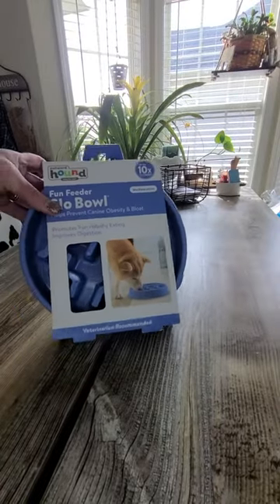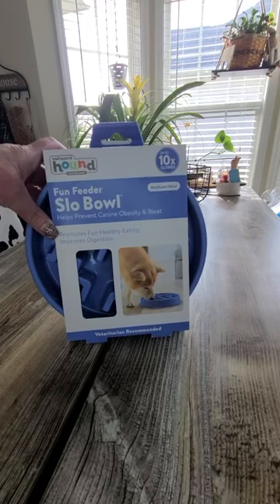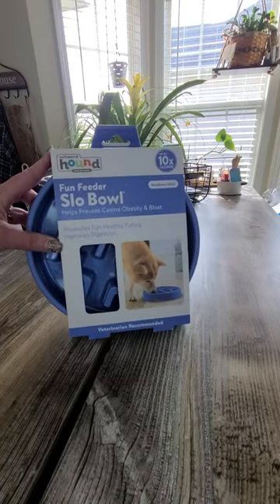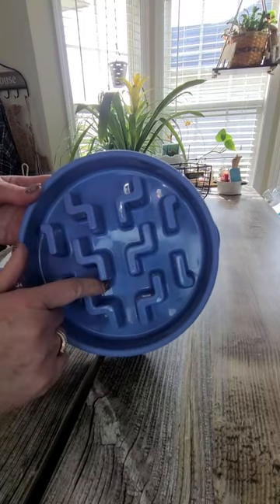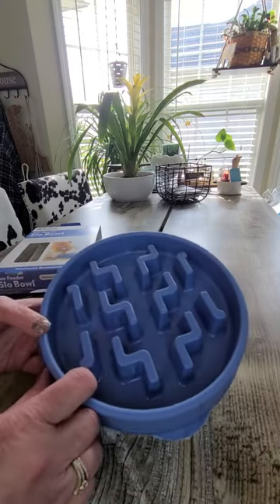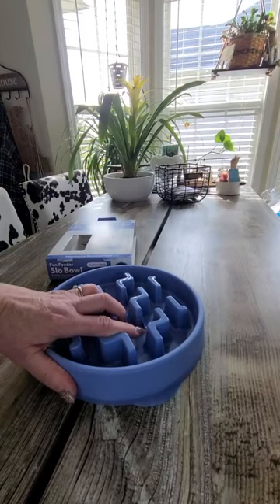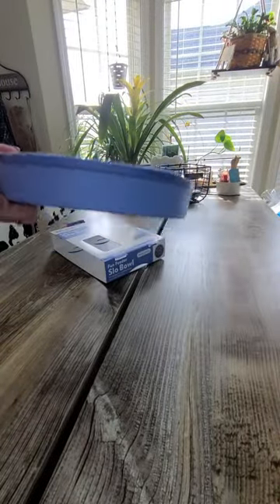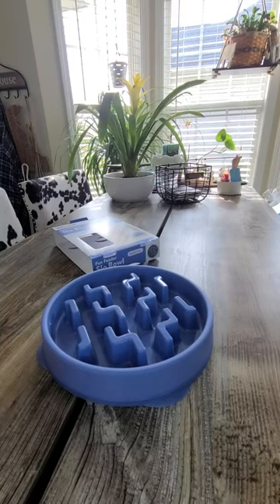Outward Hound Fun Feeder Slo Bowl, Slow Feeder Dog Bowl Review